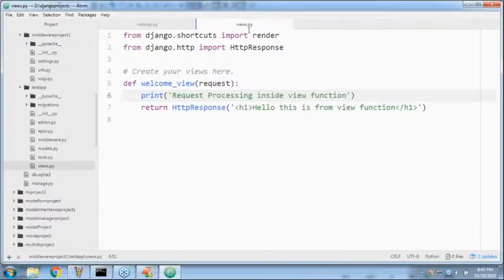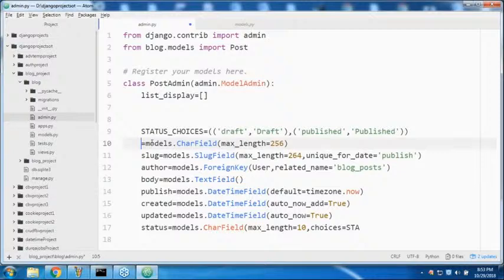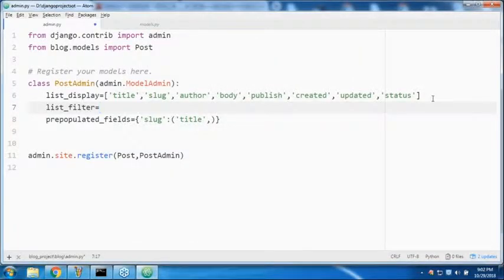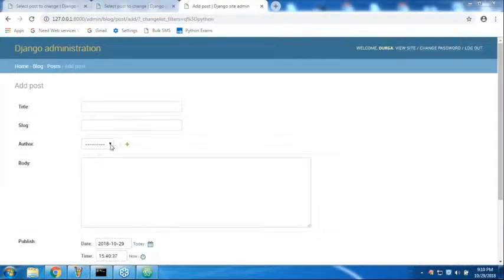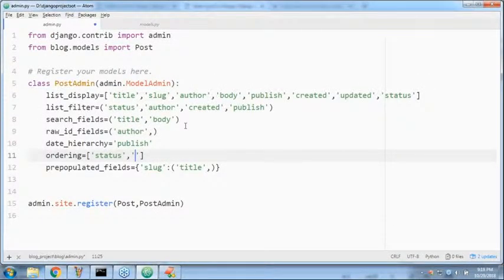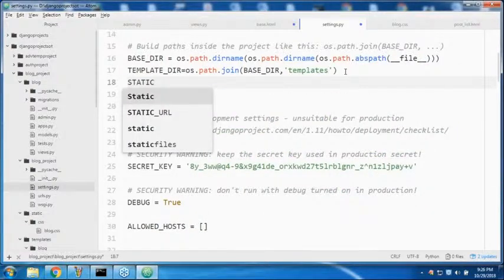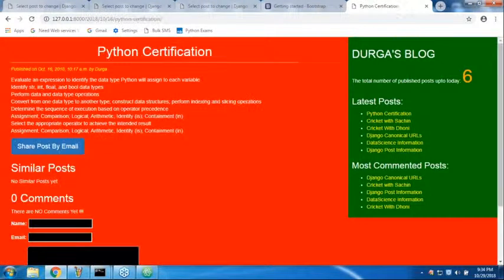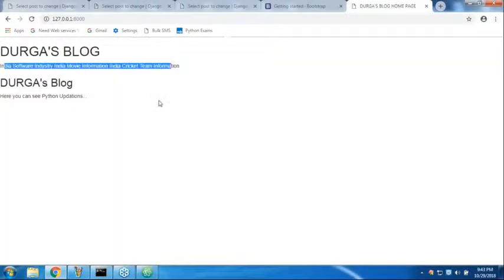Django Youtube Live Stream by Durga Sir@11:00AM